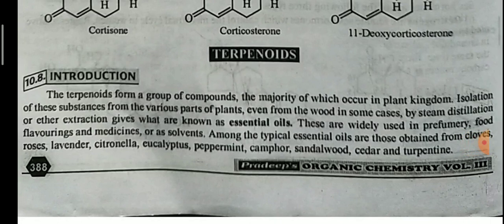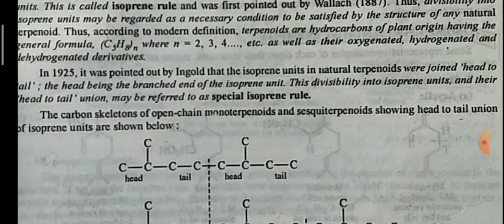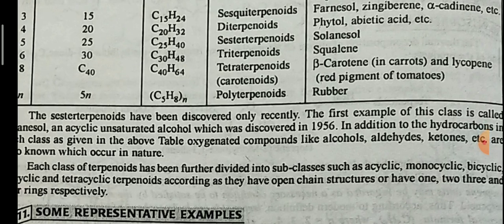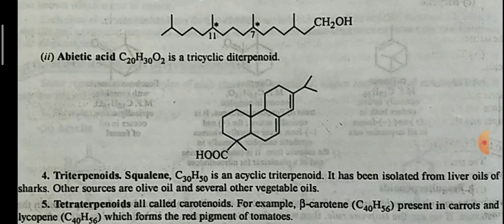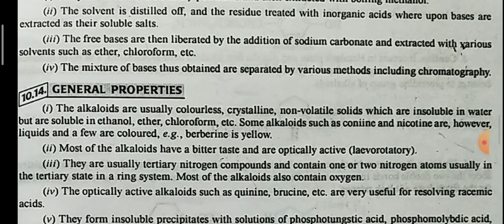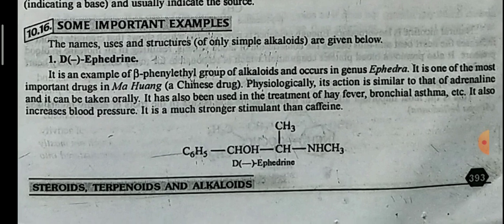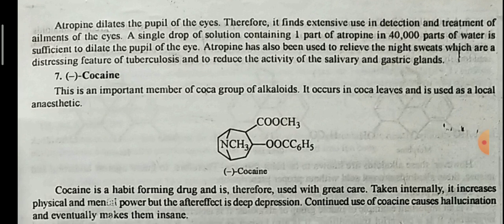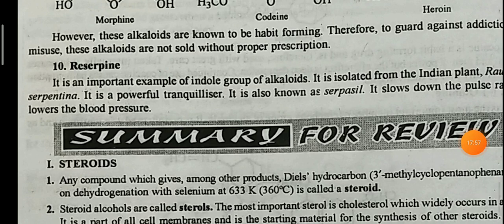Terpenoids and Alkaloids